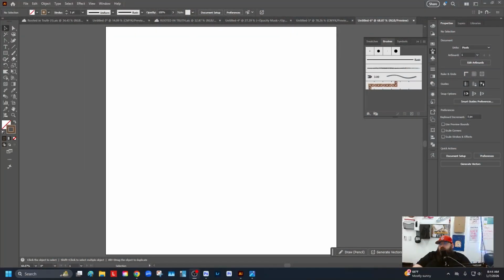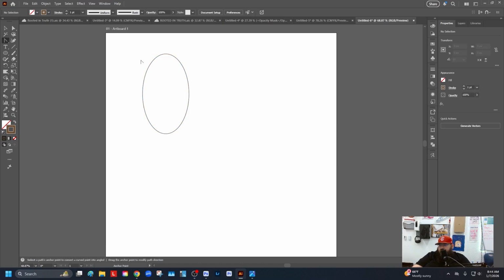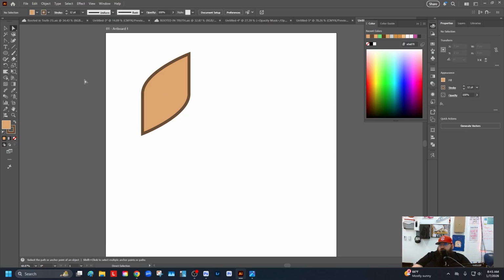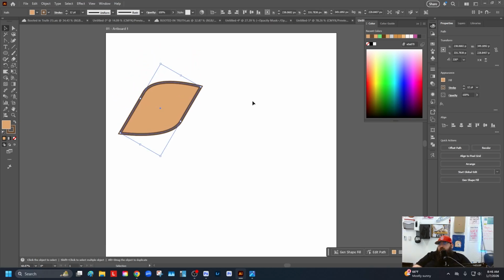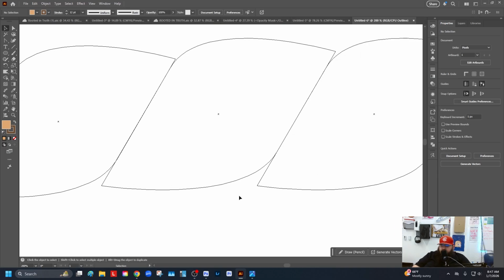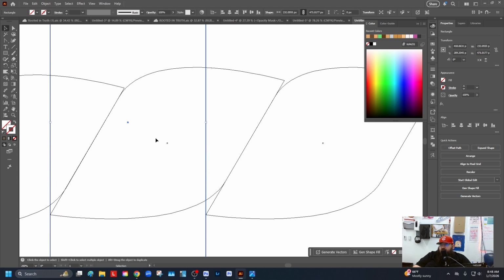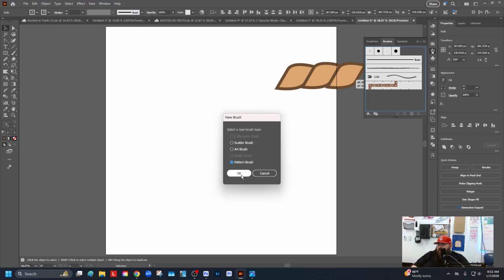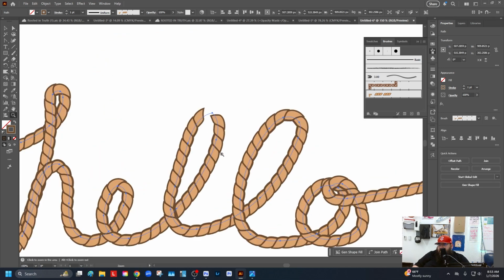Create a rope brush with me in AI